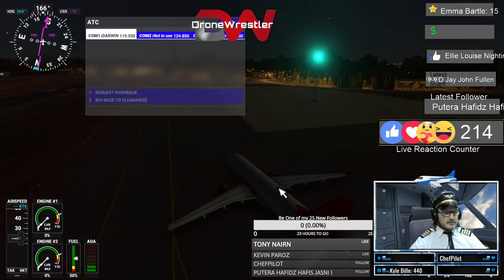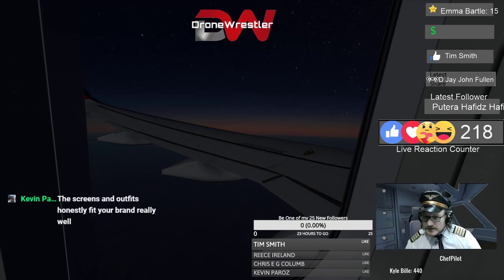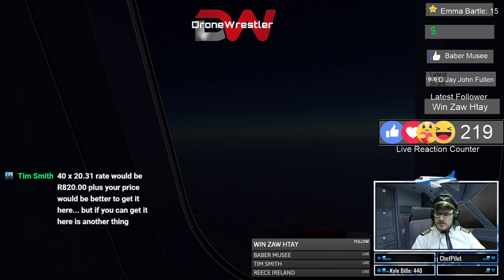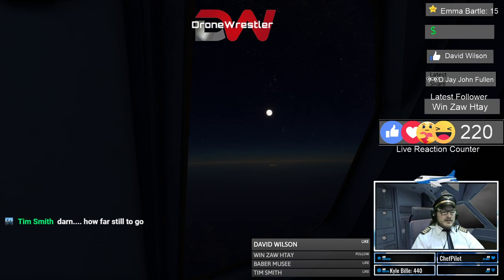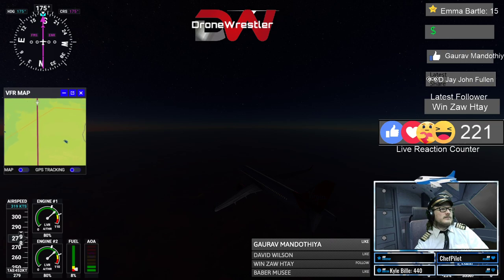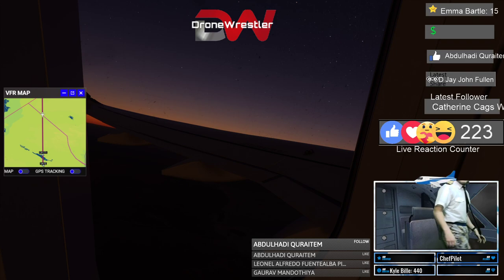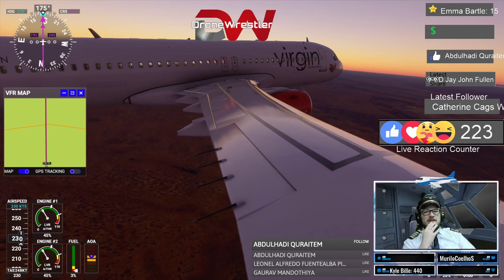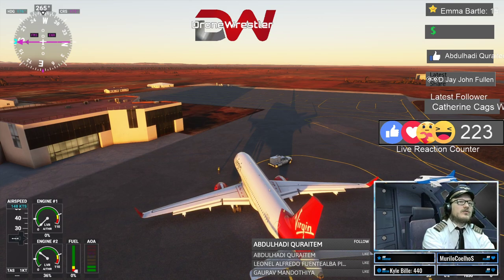Cpt. DroneWrestler - Flight DW1902 - Darwin TO Ayers Rock Night Sunrise - Cold Start - AIRBUS A320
Cpt. DroneWrestler - Flight DW1902 -  Darwin TO Ayers Rock, Late Night Flight/Sunrise - Cold Start -  AIRBUS A320
DroneWrestlers Fellow Captain Follower Loyalty Award:  UPDATED
David Scott, Cpt. Tim, Smith , LeoRose470,  Kevin Paroz, Alvaro Silveira, David Scott,  Tony Nairn ,  Reece Ireland, TomBurns, Mark Yeardley, Kyle Bille, Adam Butterworth, Phil Harold,
If you would like to donate to me directly via Paypal/Streamlabs, here's the link!!
I will use this to upgrade the flight deck
**SYSTEM SPECS**
i5 9600k@5.0GHz | GTX 980 x2 SLi| 32GB DDR4 3200ghz  ASUS Maximus Hero X Motherboard | Samsung Evo 256GB M.2 SSD | CoolerMaster h500 Case | 1080p Camera | Hyper X Alloy FPS RGB| Razer Naga Mouse